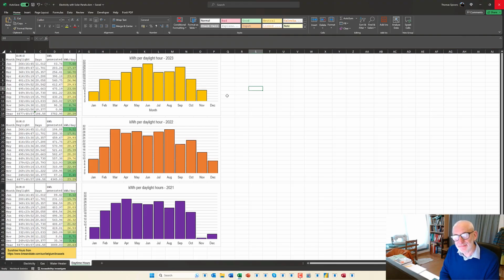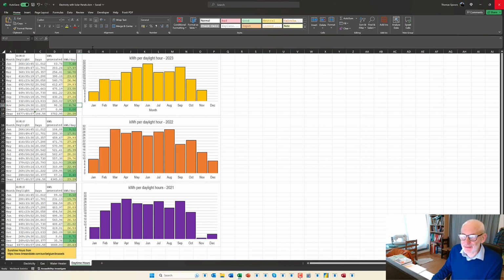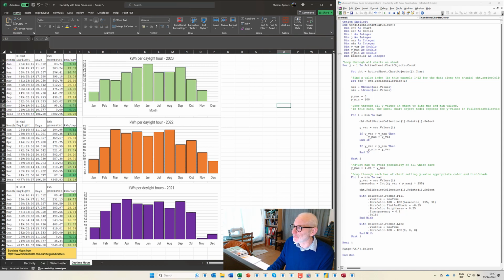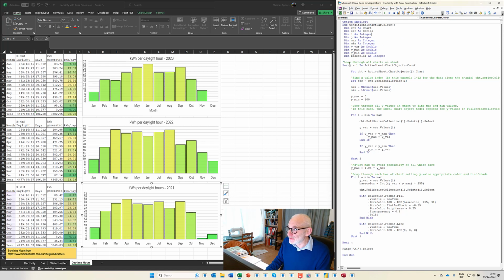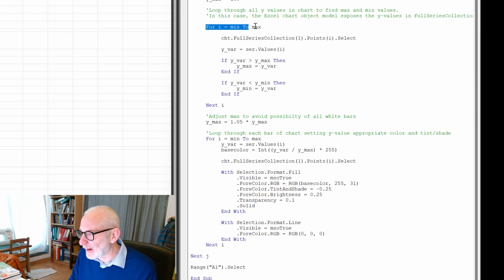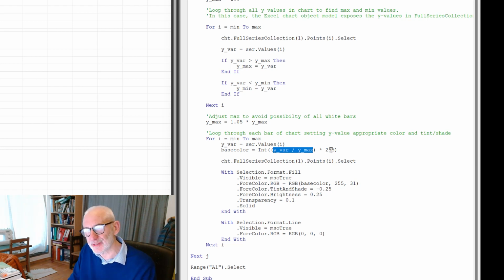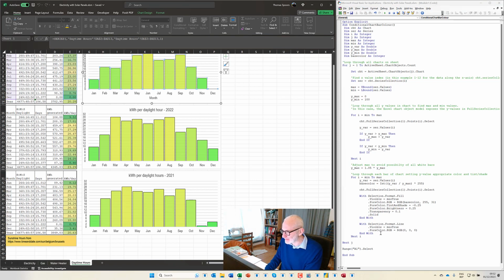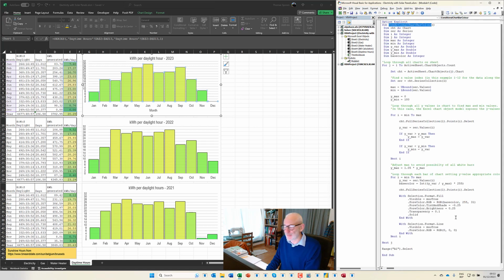Excel Chart Conditional Formatting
A short description on how to apply conditional formatting t the bars of a chart in Excel using a straightforward VBA subroutine.